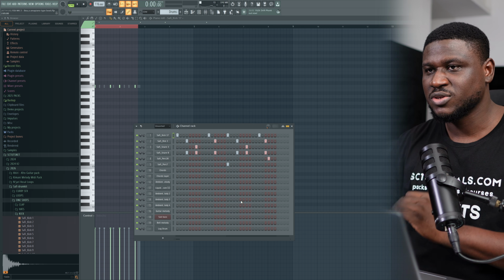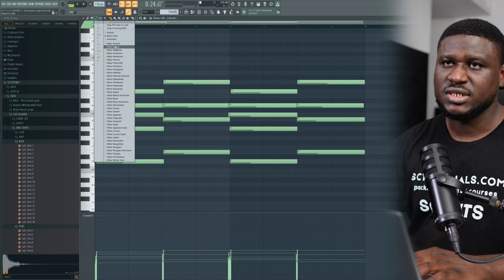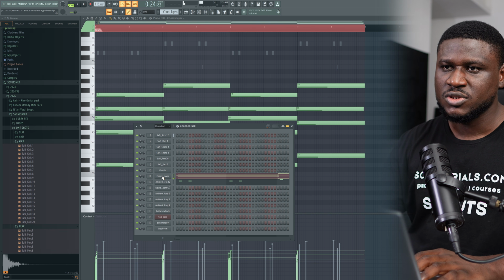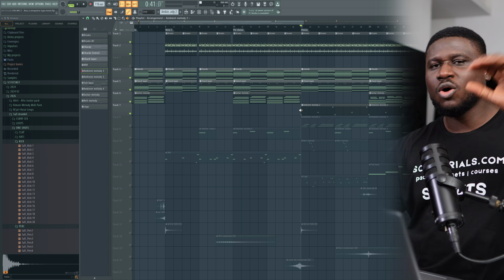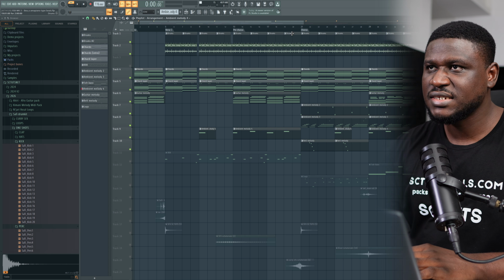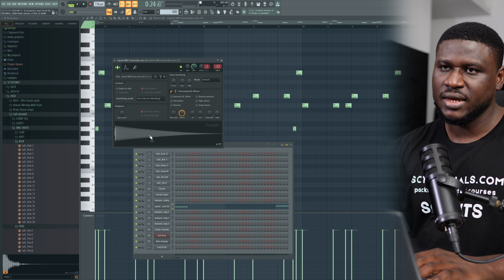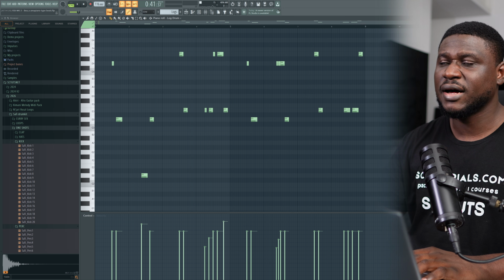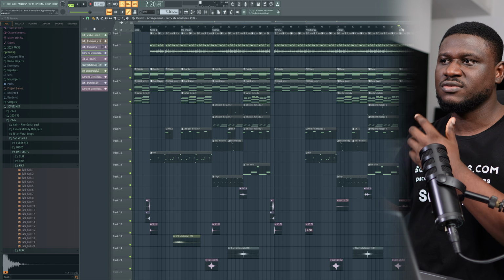How to make Amapiano beats for Tyla in FL Studio | Beat breakdown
How to make Tyla Amapiano X RnB type beat in FL Studio
Learn how to make Amapiano x Afrobeat type beat inspired by Tyla x Ayra Starr.